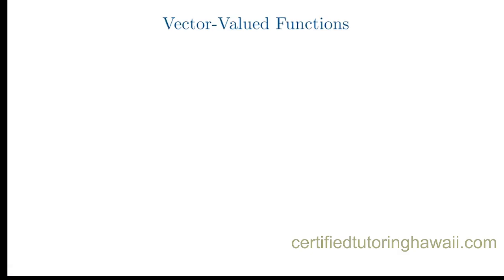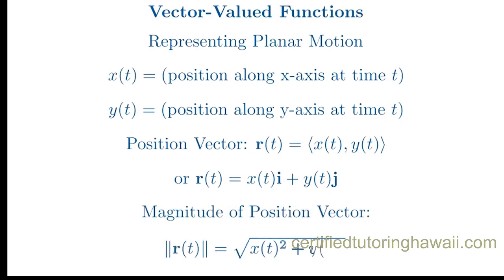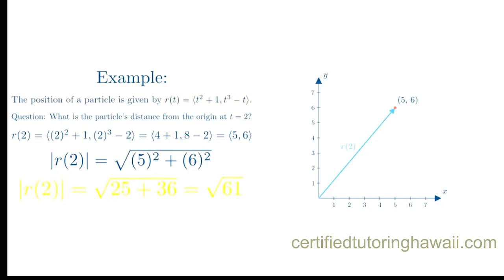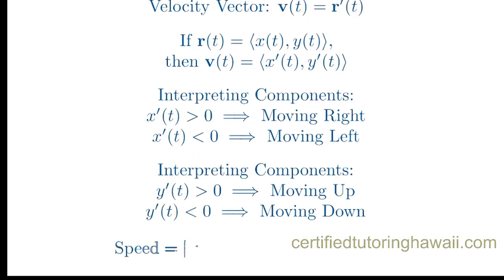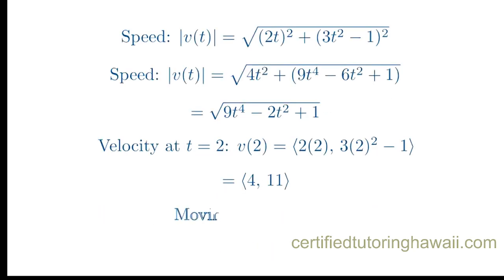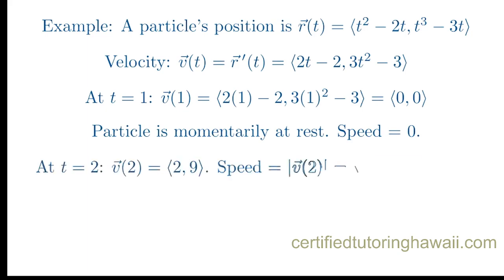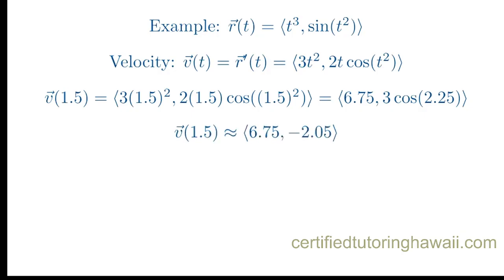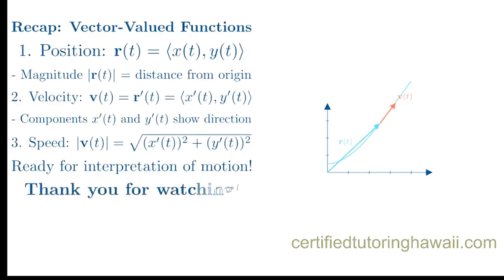AP Precalculus 4.9 Vector-Valued Functions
Extends vectors into functions of a parameter (usually time), where each component is a function. Students interpret and analyze motion in the plane using position, velocity, and acceleration vectors, and connect parametric equations to real-world movement.